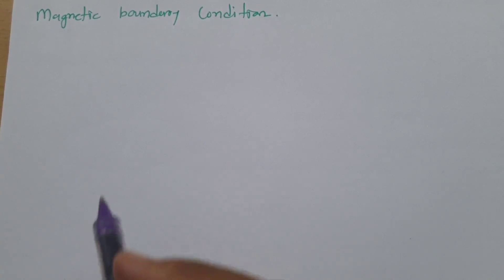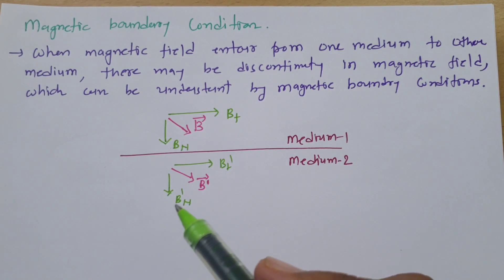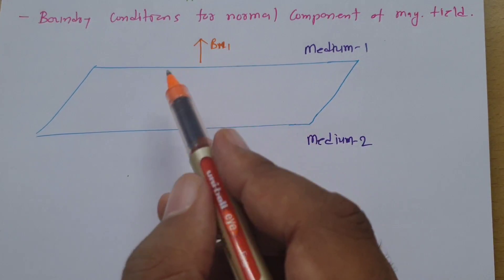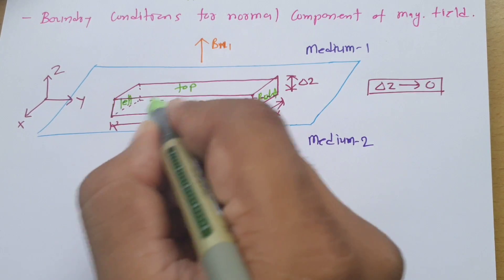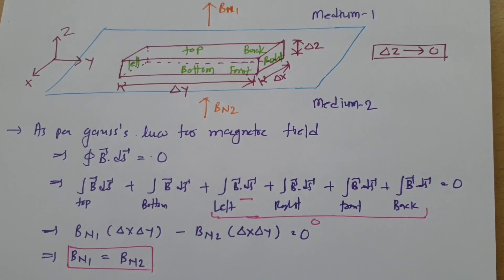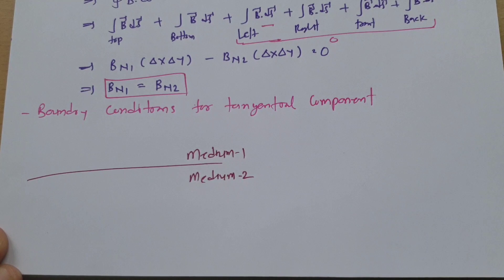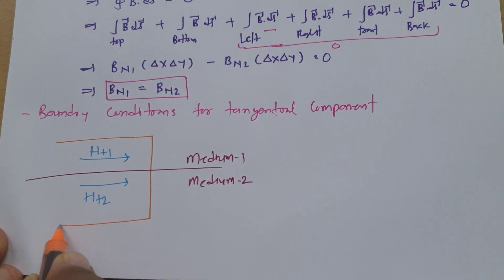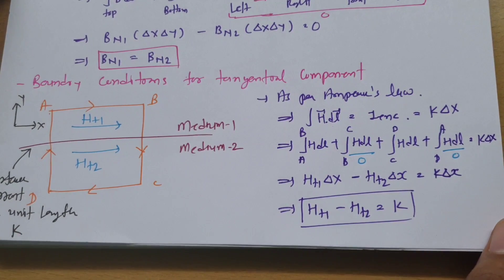Boundary Conditions for Magnetic Field | Magnetism | Electromagnetics Theory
Boundary Conditions for Magnetic Field is covered by the following outlines:

0. Boundary Conditions
1. Boundary Conditions for Magnetic field
2. Boundary Conditions for Magnetic field with Tangential component of Magnetic field
3. Boundary Conditions for Magnetic field with Normal component of Magnetic field